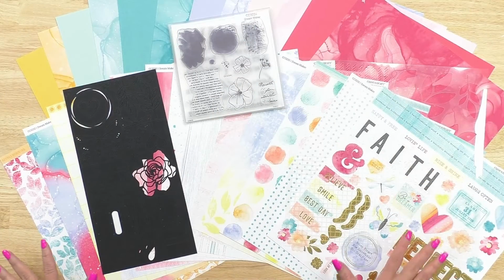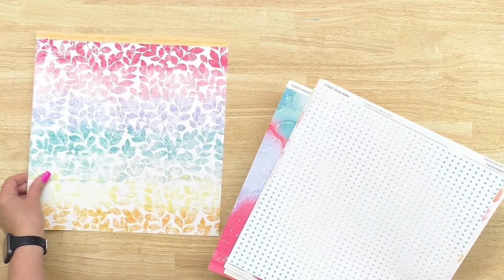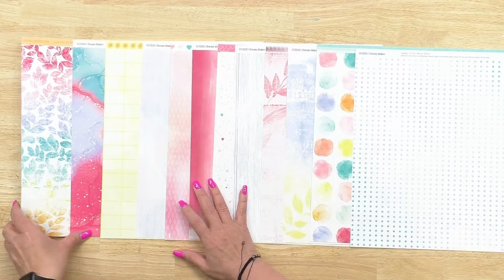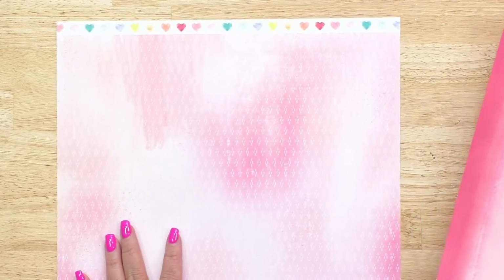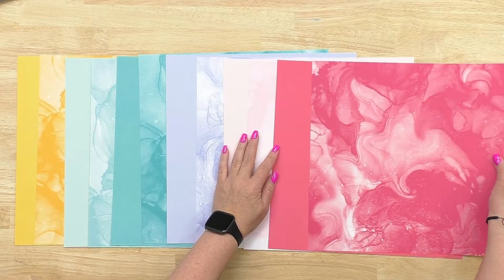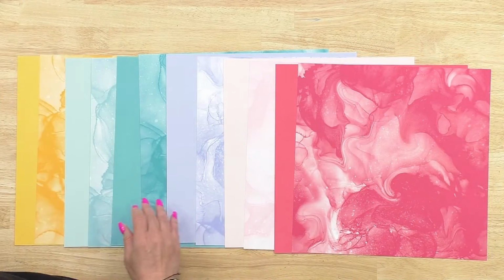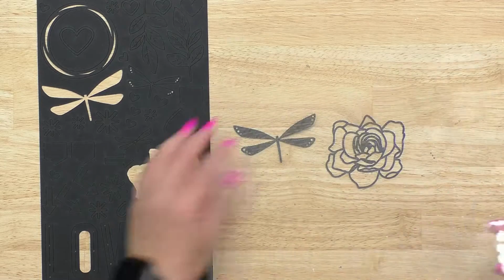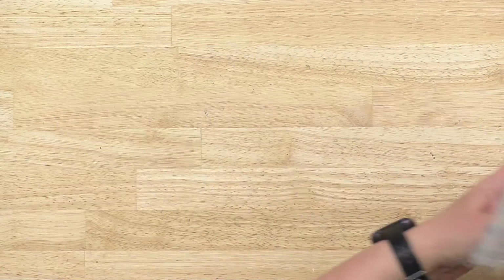Make your crafting dreams come true with the exclusive Dream Maker collection!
Celebrate Scrapbooking Month with the exclusive Dream Maker collection, featuring exclusive products and workshops!

This makes sure that new videos show up in your feed.